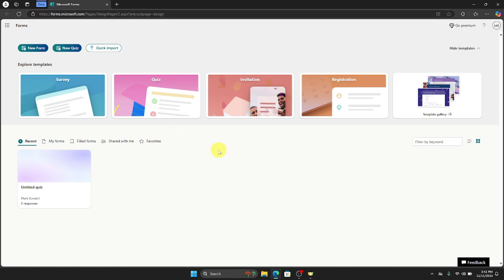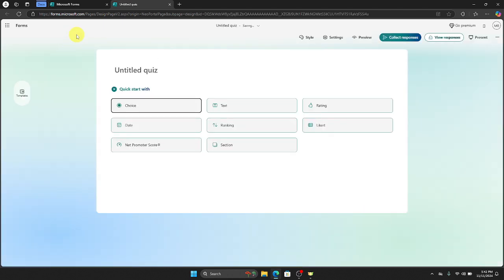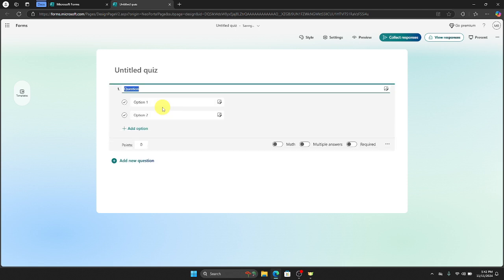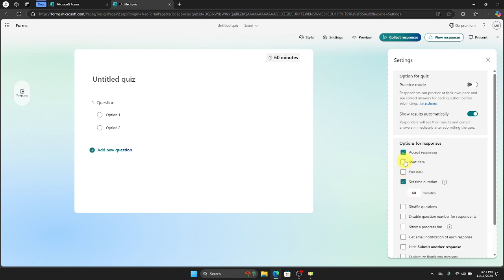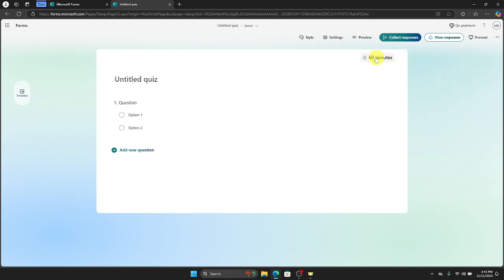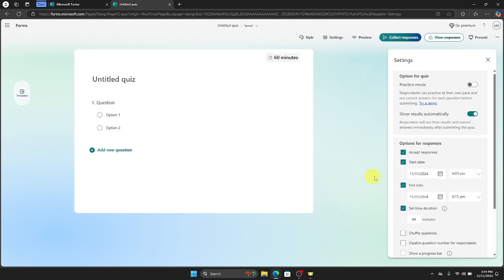How to Set Timer in Microsoft Forms Quiz (Quick Tutorial)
Learn how to set a timer in Microsoft Forms quiz! ⏰📝 Add a time limit to your quizzes easily. Perfect for creating timed assessments! 🚀✨